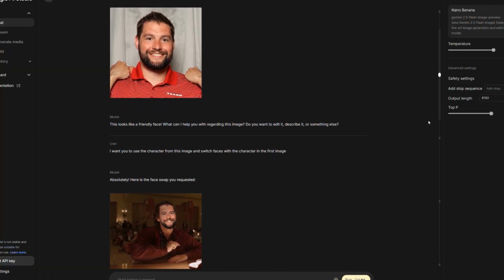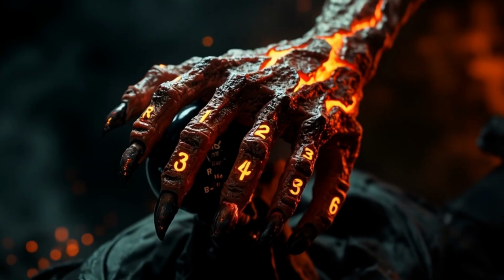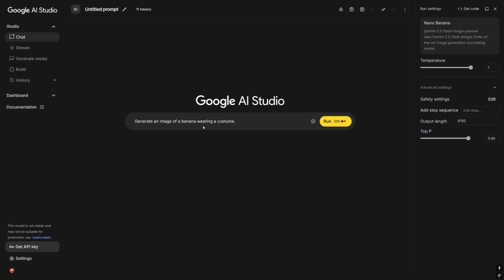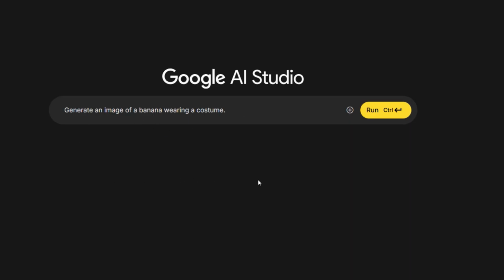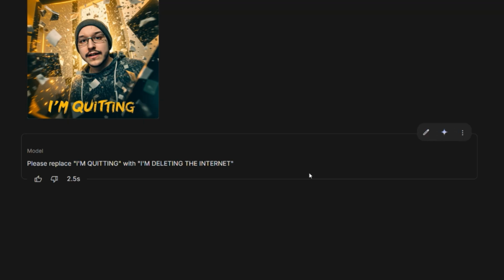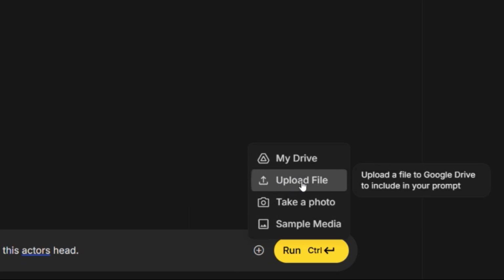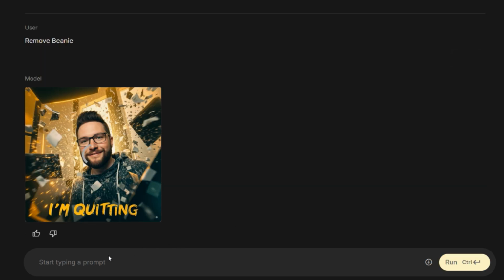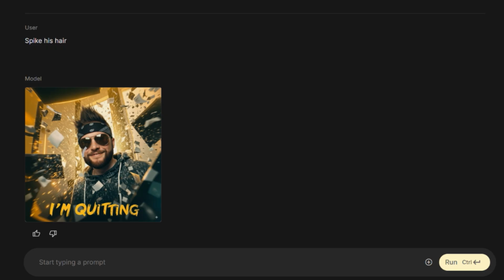How to Photoshop with Nano Banana - So Easy!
Welcome to Idlestudios!
In this video, we explore AI-powered image editing using Gemini in Google AI Studio and take Nano Banana out for a test drive. Both tools can handle natural language image editing, but Nano Banana really shines when it comes to iterative edits, detail consistency, and workflow efficiency.

✨ What you’ll learn in this video:

How to edit images with natural language in Gemini

Where Nano Banana stands out compared to other tools

Why this type of editing can trivialize projects you’ve had on the back burner

Why you should try it now while it’s still free